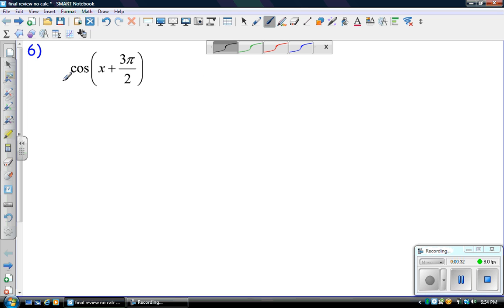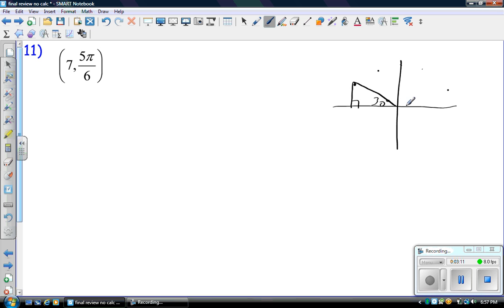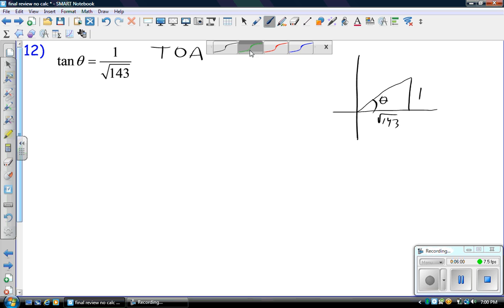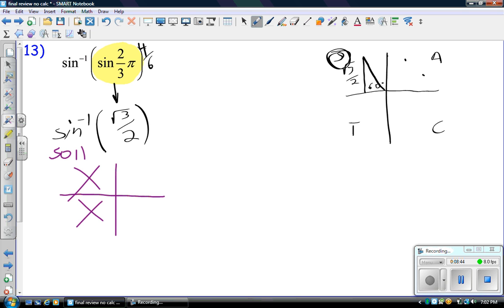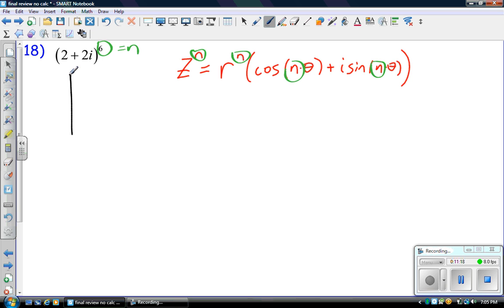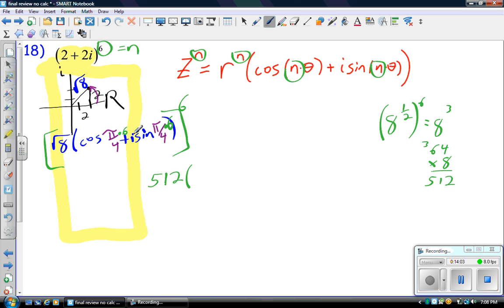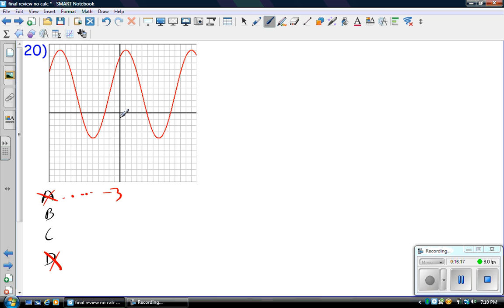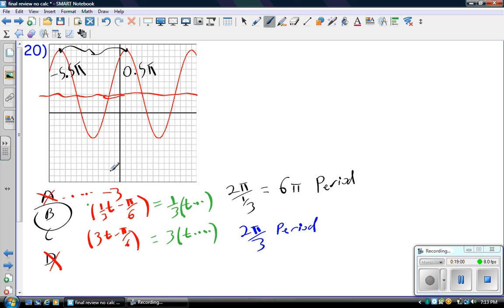final rev no calc